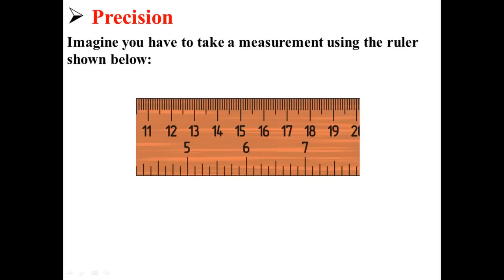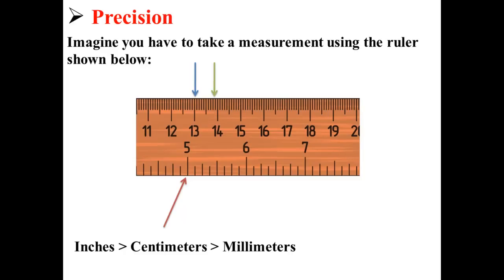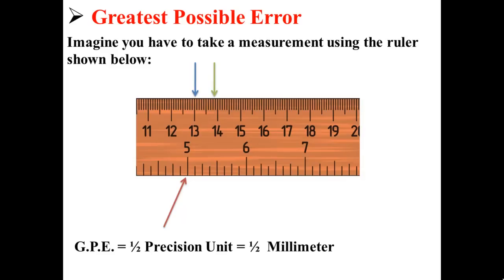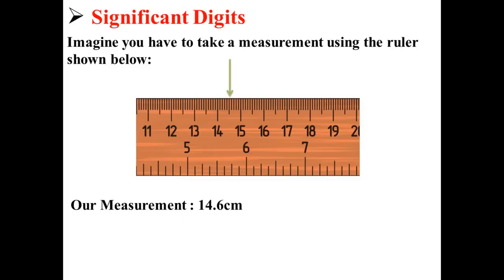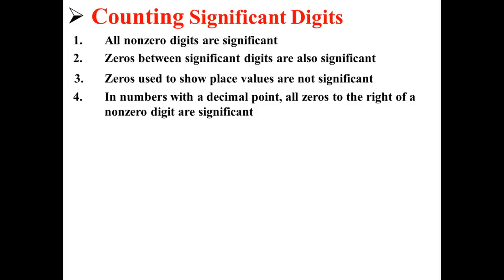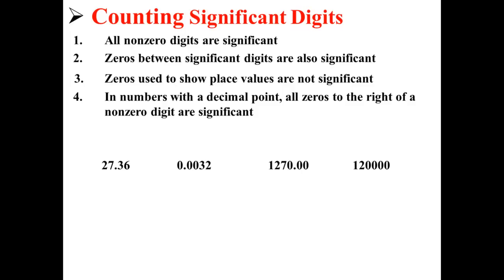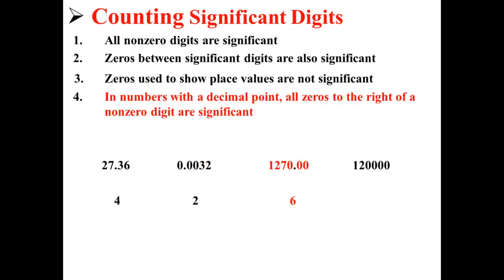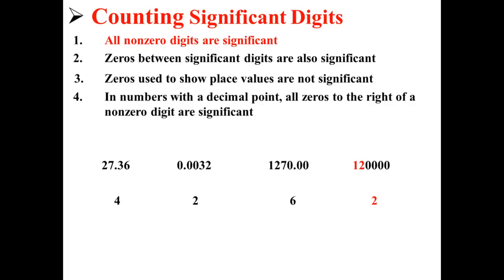Precision and Significant Digits